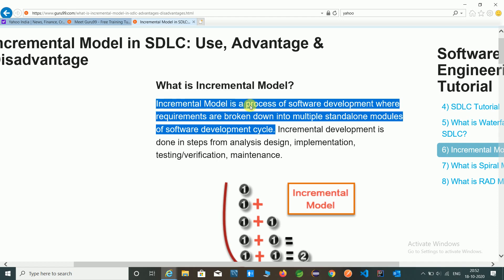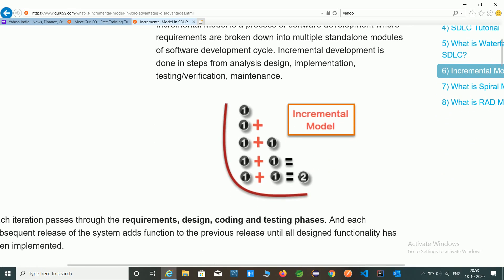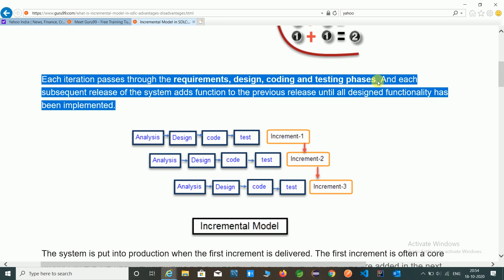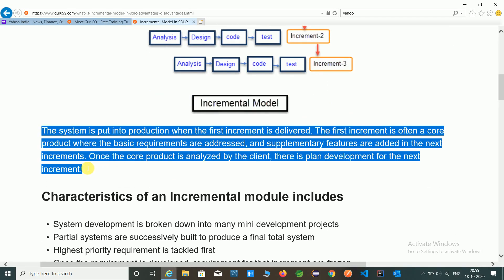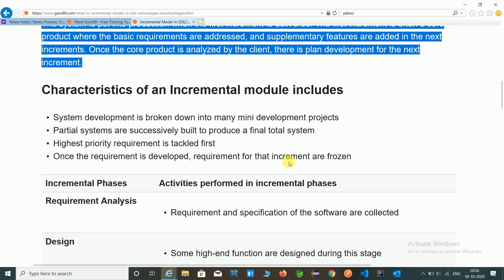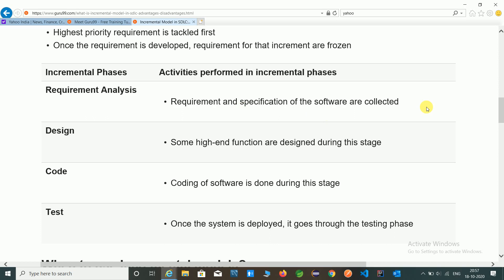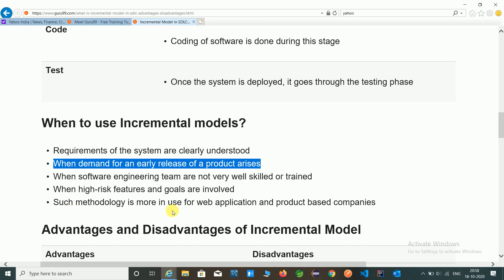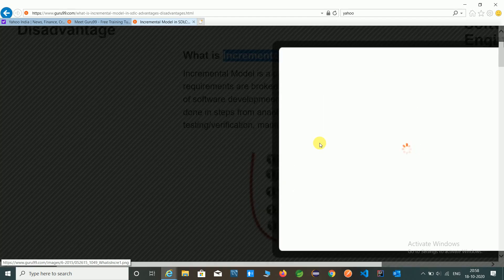Incremental Model in SDLC